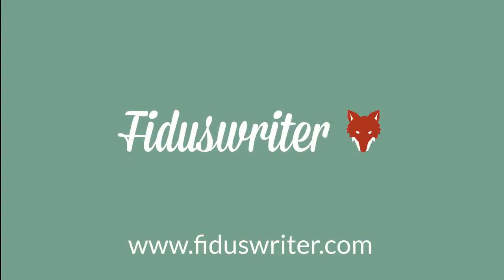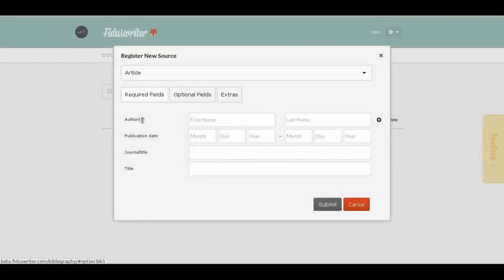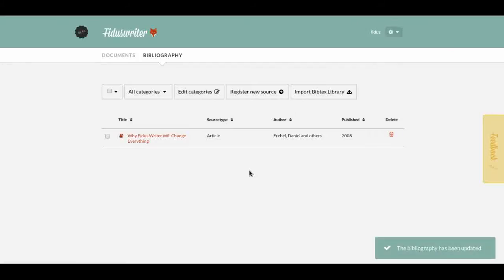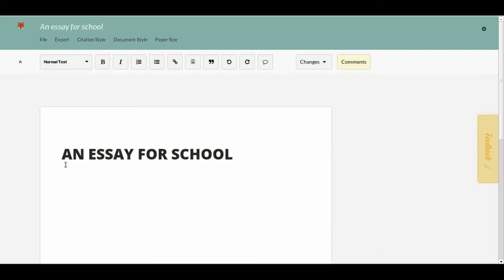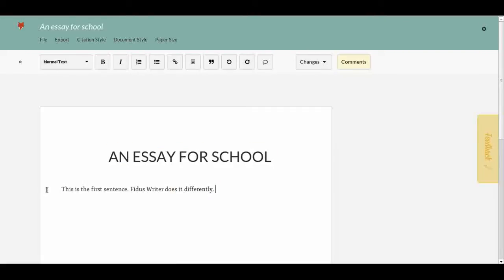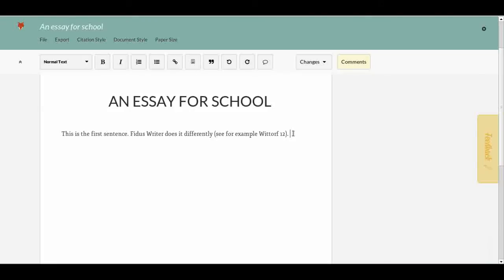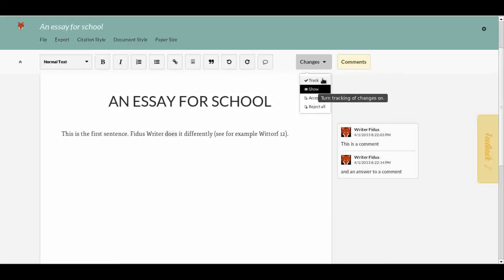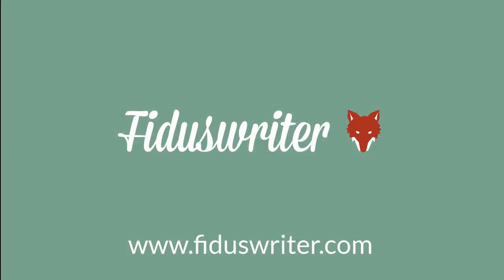Fidus Writer Beta Tutorial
A tutorial showing the academic collaborative editor . it shows you how to create bibliography entries, how to add these to documents, how to use the comments and track changes features in text documents. Check out the beta of Fidus Writer